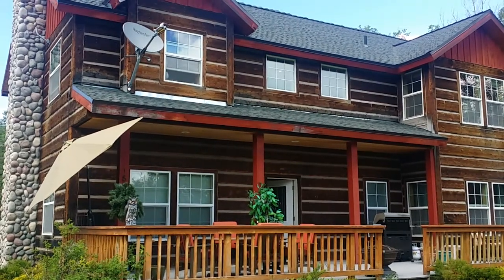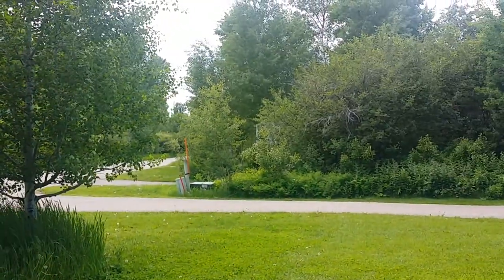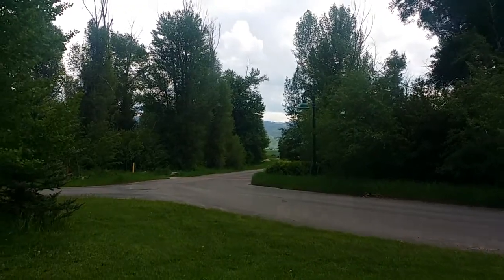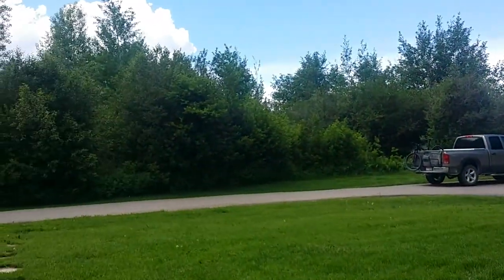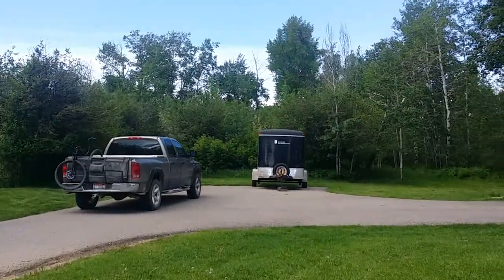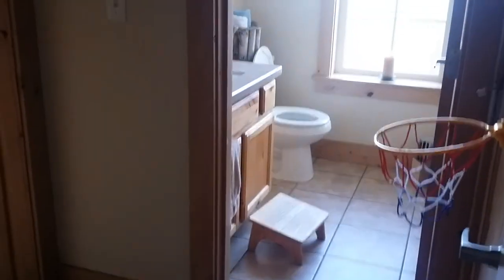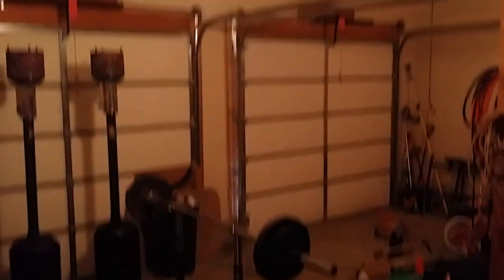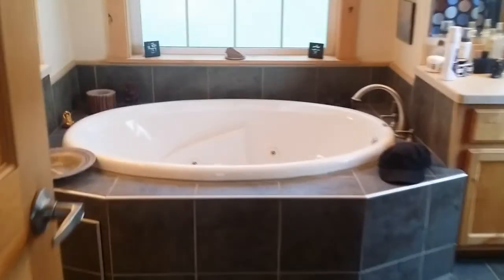184 Creekside Lane Driggs, ID 83422